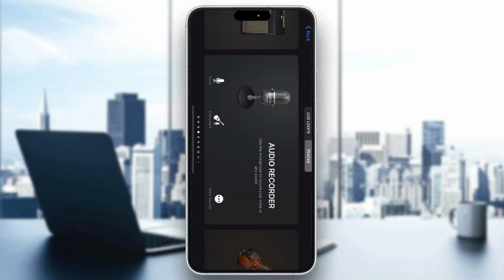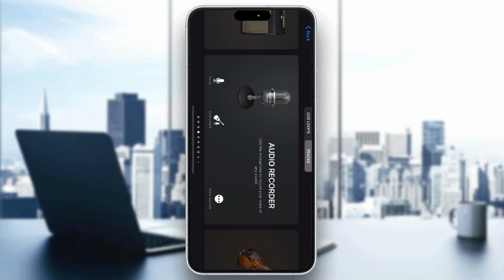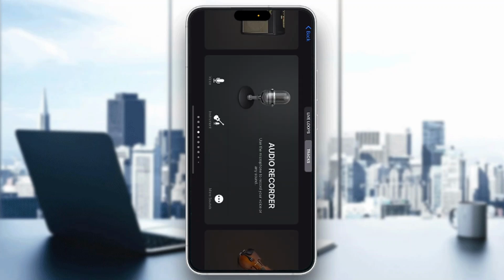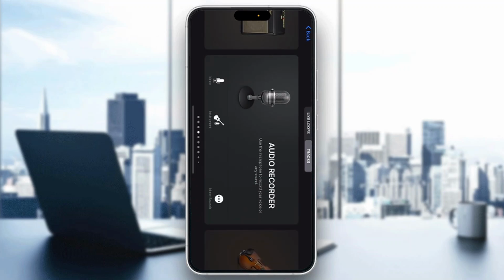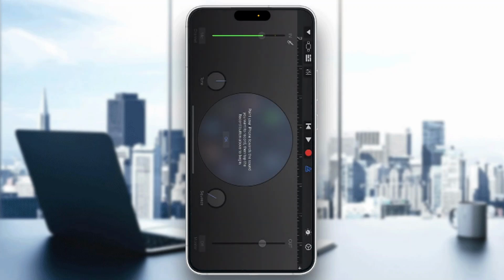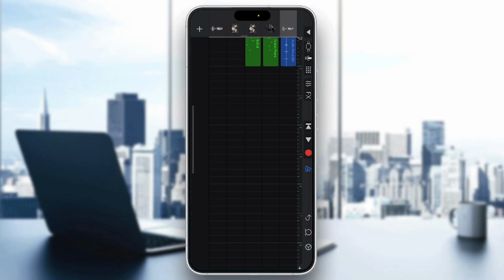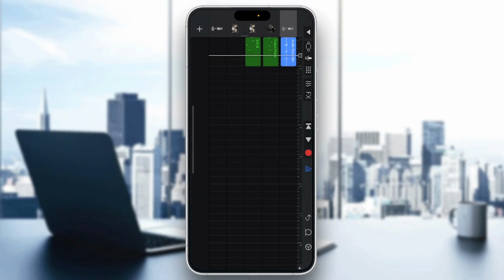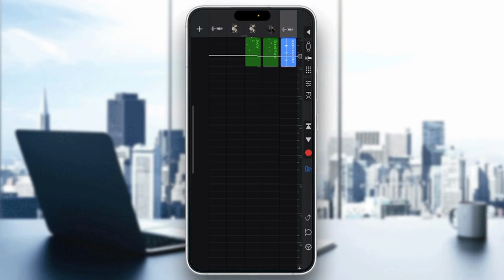How To Add Dynamics In GarageBand Tutorial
Today we talk about add dynamics in garageband,garageband tutorial,garageband for beginners,how to use garageband